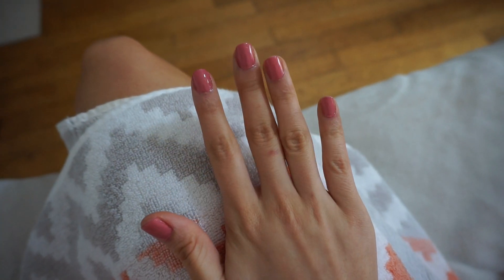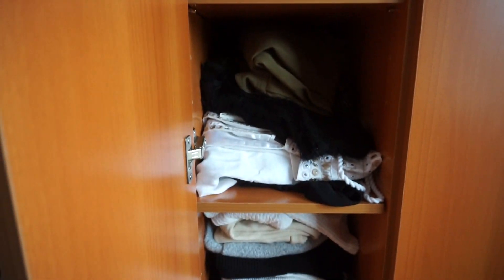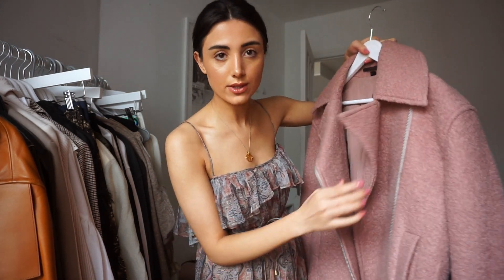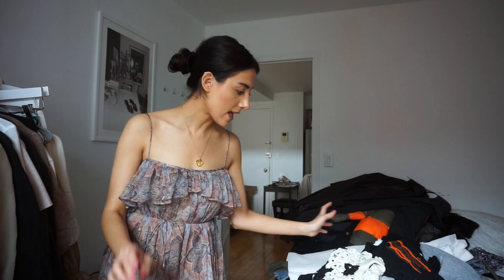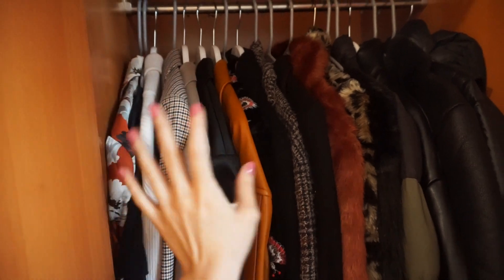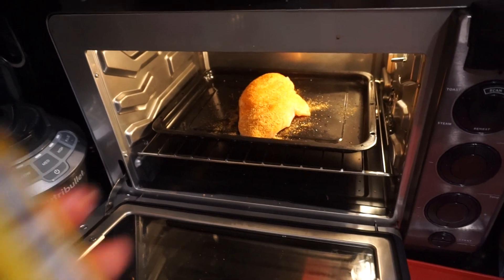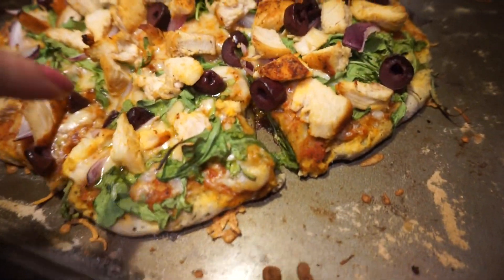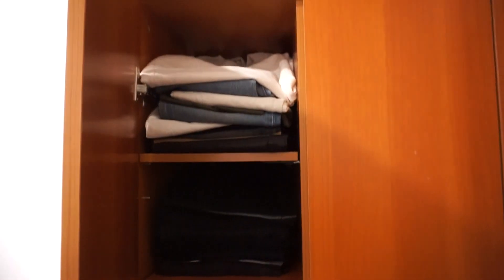QUARANTINE VLOG 6: CLOSET CLEAN OUT/DECLUTTER & MAKING A PIZZA!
QUARANTINE VLOG 6! On this day I cleaned out, decluttered, and organized my closet. Then for dinner, I made a pizza! If there is anything I can do during this time to make you happy, please let me know! :) x Insta

* more clothes getting added soon!

If you are reading this: LOVE YOU! If you don't know me, here's a good start. - I'm 24, live in NYC and this is my fashion, beauty, lifestyle channel where you can expect styling, outfit inspiration, Hauls, monthly favorites, makeup routines, lookbooks and related matters. Also, I film college day in my life, New York vlogs, and Fashion student content. Overall, what matters most to me is uniting and communicating with style. I only share honestly through creativity  and a place of love. xo
I also really love pizza.